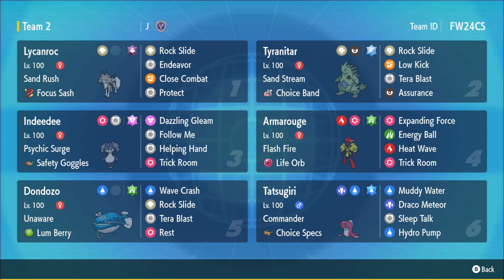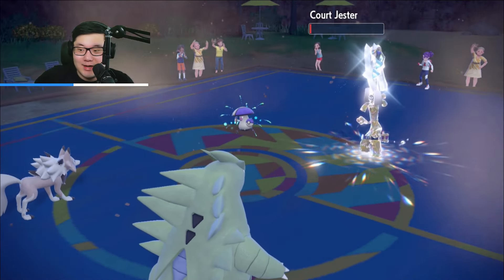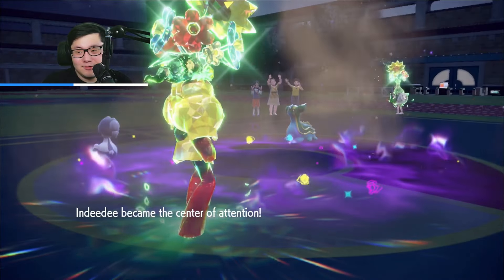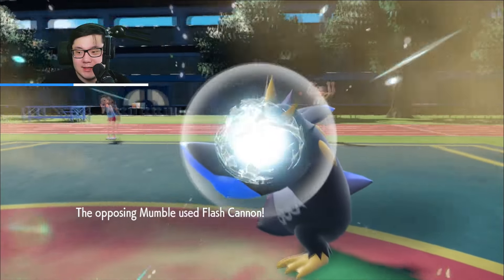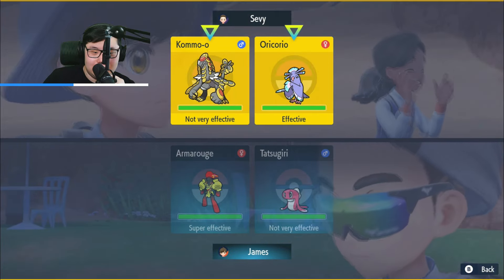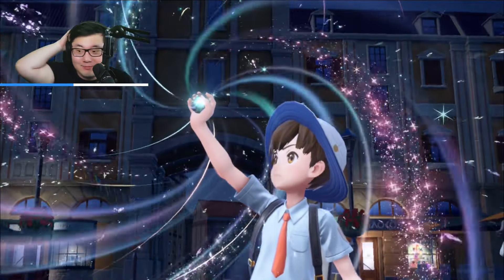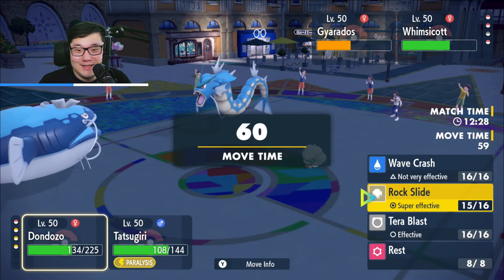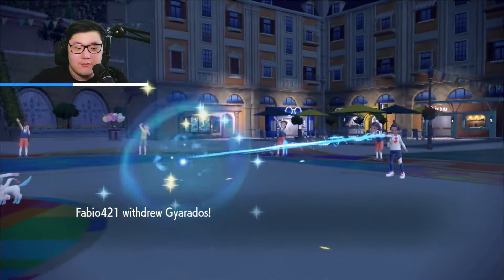Players Hate This VGC Regulation A Team in Regulation H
2-2-2 which is one of the most frustrating archtypes has returned in Generation 9 Scarlet & Violet Regulation H from Regulation A. 2020 LAIC VGC Champion & 3rd Place at both the 2019 and 2022 Pokemon VGC World Championships tries out 2-2-2 even though he really doesn't want to...

Note: James and this channel does not condone hate towards players using a strategy we don't like :)

00:00 - Introduction
00:38 - Team Breakdown & Rental
02:51 - Game 1
09:12 - Game 2
15:34 - Game 3
26:14 - Game 4
33:26 - Game 5
48:47 - Game Recaps
50:00 - Conclusion

Rental Code: FW24CS

Backup Mic
Mic Stand
Audio Mixer
Switch Capture Card
Camera: Sony a5100
Camera Stand
Light Stands
Green Screen
Nintendo Switch

This Video is owned by James Baek except music and character(s) which is credited above.